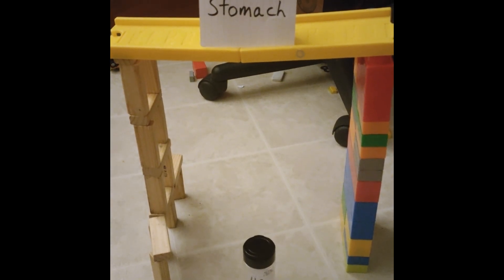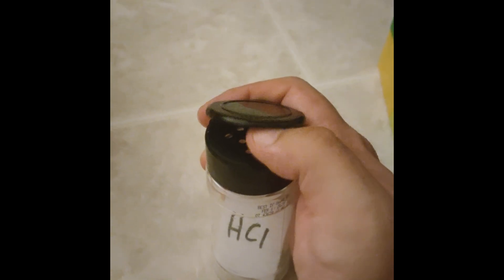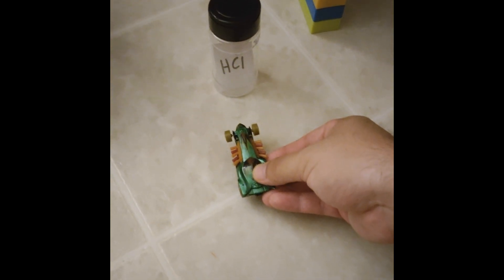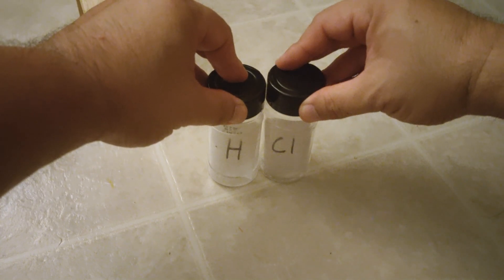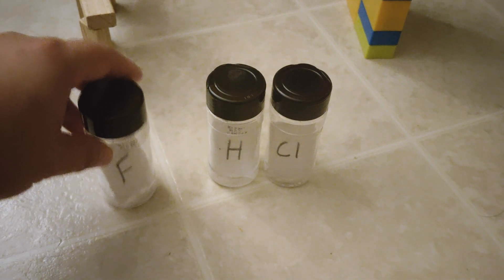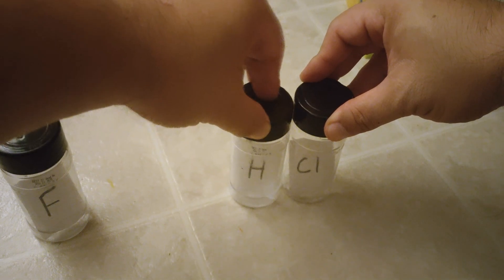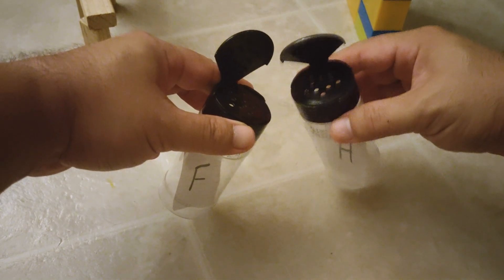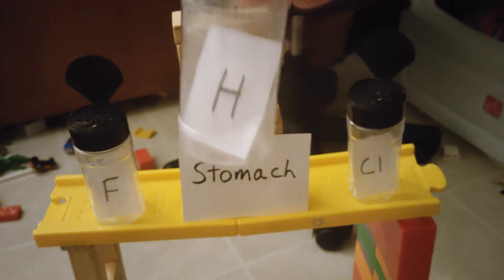Chemistry Rangers 007 (The Temptation of Darkness)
In this episode, Hydrochloric Acid is merrily doing its job of digesting and breaking down food when, all of a sudden, its arch-nemesis, fiber, challenges HCl.  Frustrated by its lack of power, Hydrogen cries out for more power, until Fluorine comes by to offer that very power.  Will Hydrogen give in to this temptation?  Will the bond of HCl hold?  Find out next on Chemistry Rangers!